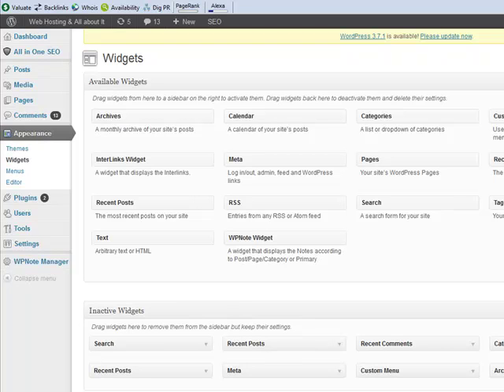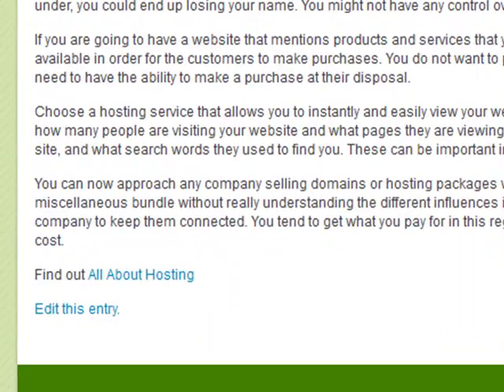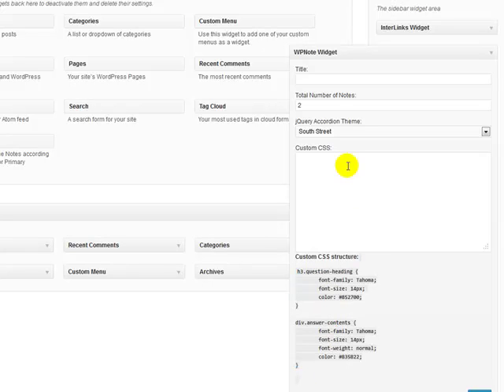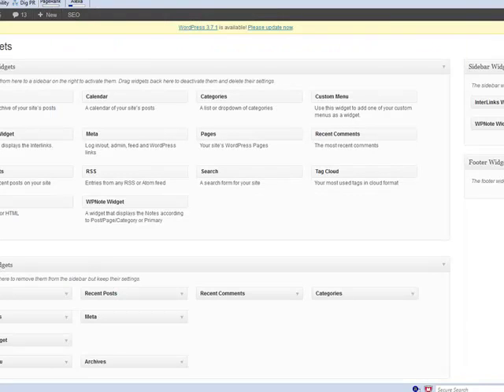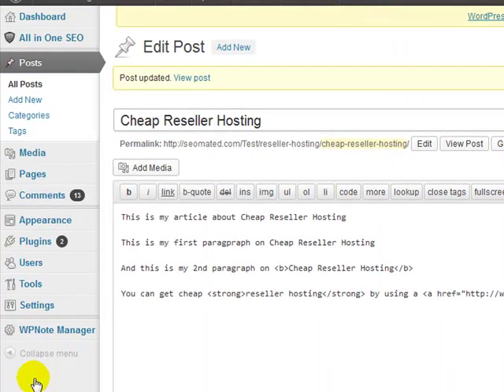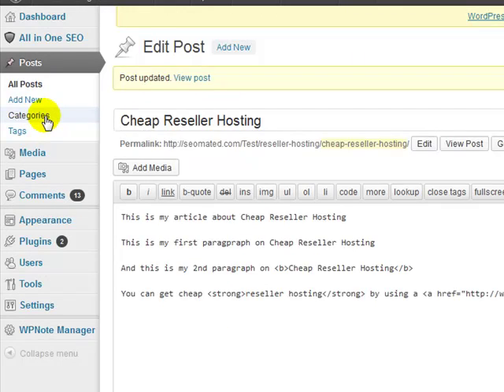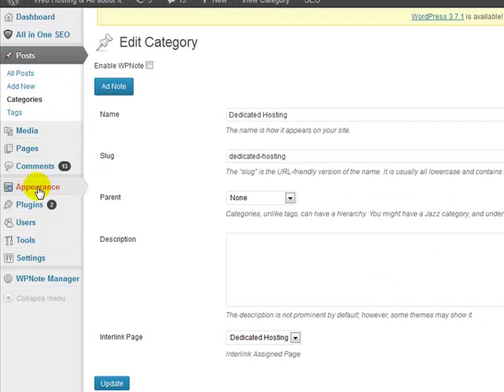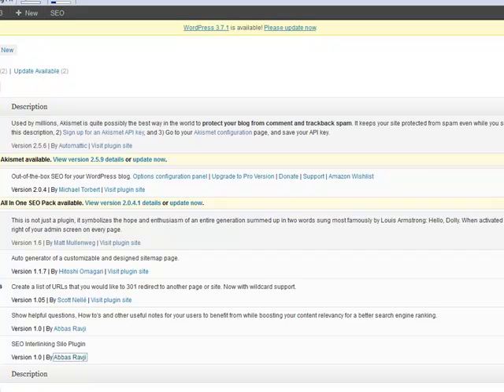WPNotes Tutorial 2 - wordpress seo plugin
learn how to work with wpnotes a wordpress seo plugin